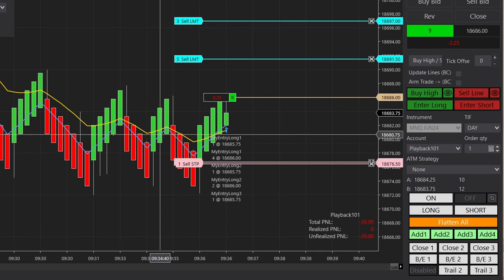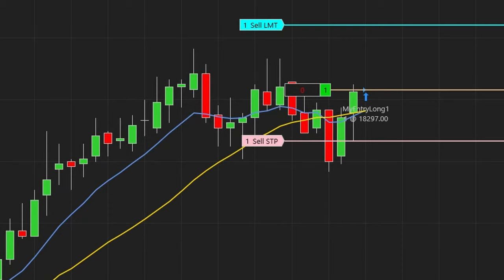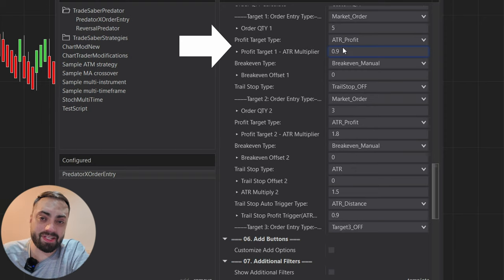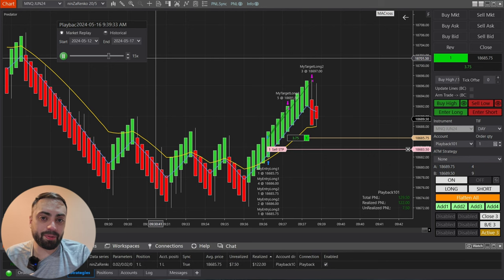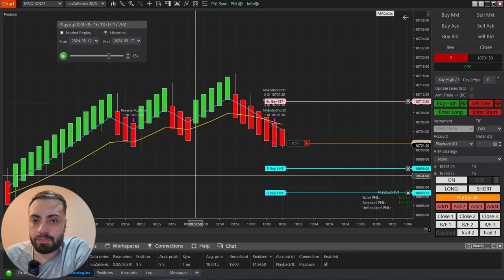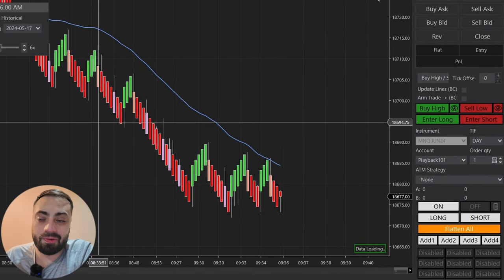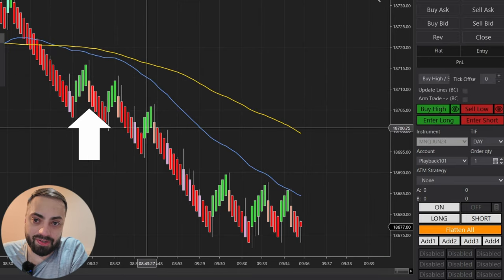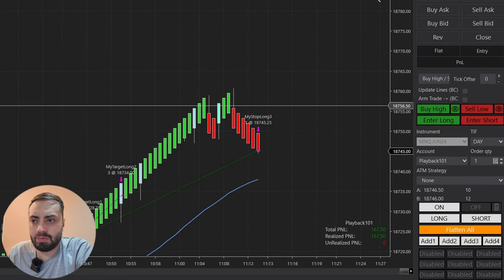Moving Average Crossover Trading Bot | NinjaTrader | Predator X Order Entry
This NinjaTrader 8 Strategy is an Order Entry and Management system:
▸ Use it as a Semi Auto Trading tool. To help Enter and mange your trades quickly according to your conditions.

▸Use it to Fully Automate your own conditions. Has many built in features and can enhance your own Strategy Builder strategy by using Signals

▸Can be used to quickly set an order that will enter at the breakout of a Bar and automatically calculate your Position Size and Risk to Reward.

00:00 | Intro
00:14 | 1. MA Cross Over Entry
01:52 | 2. 0 Confirmation candle / Cross in Real time
06:10 | 3. REV/REV Button (Exit at a Reversal Candle)
08:53 | 4. Filter out other Auto Entries with MAs